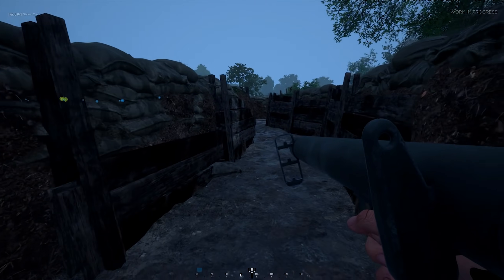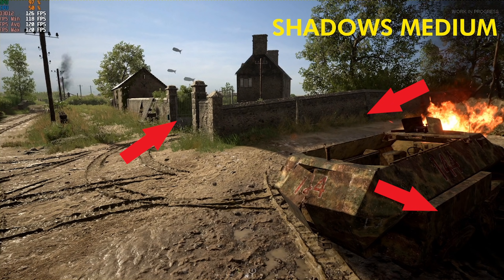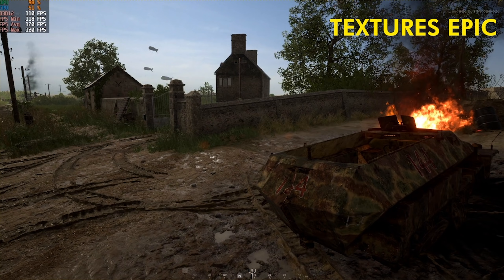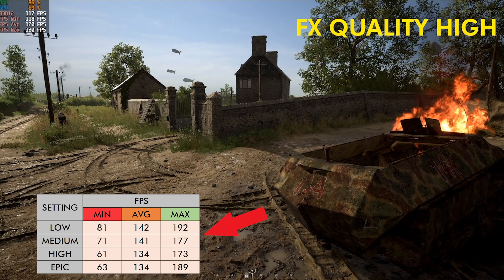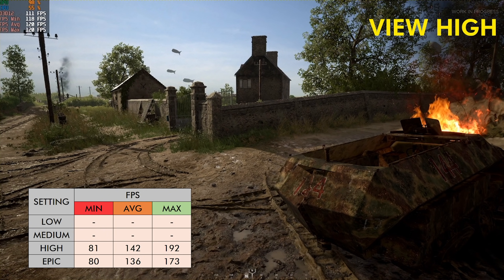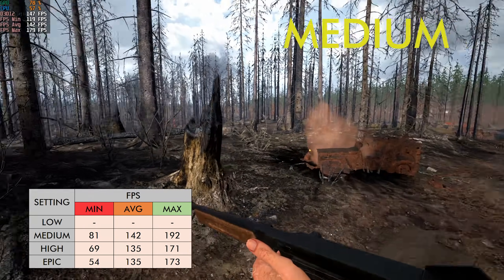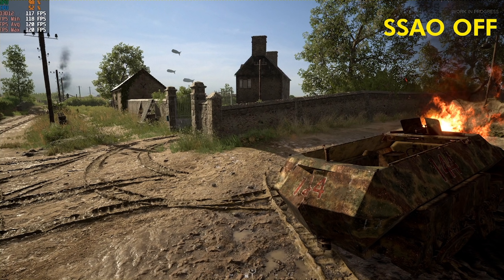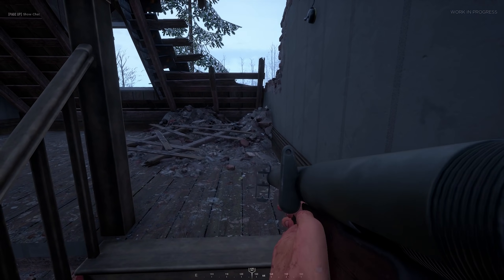Hell Let Loose - [WORKS FOR 2022] Graphic Settings & Performance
Updated Graphics Settings & Visual Quality guide for Update 9!!

MY PC SPECS:
i7-8700k
2080 RTX
32gb Ram

- Use -dx12 command in the launcher to make sure you get the most performance!!! On Steam, right click on HLL, Properties, Launch Options: -dx12

Find great people to play HLL with at NPA